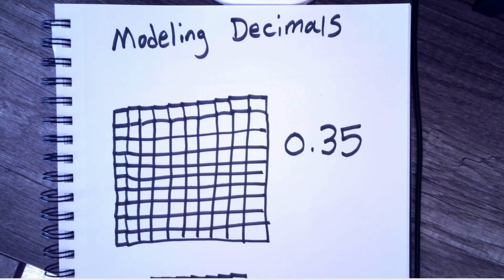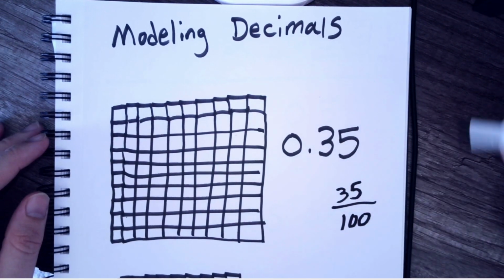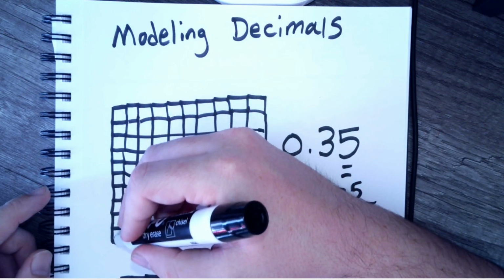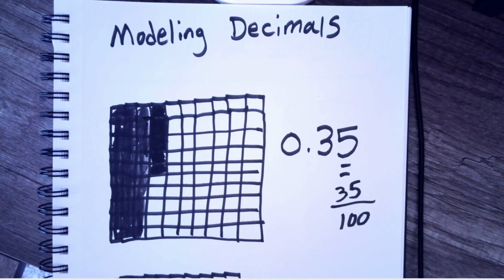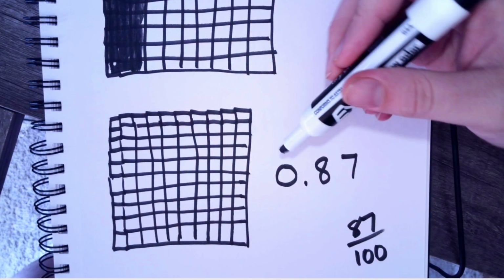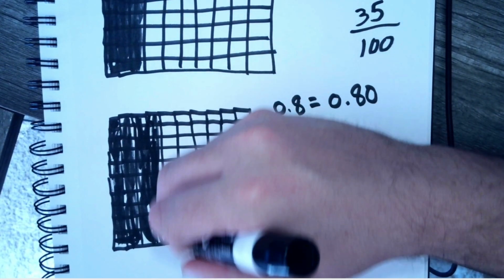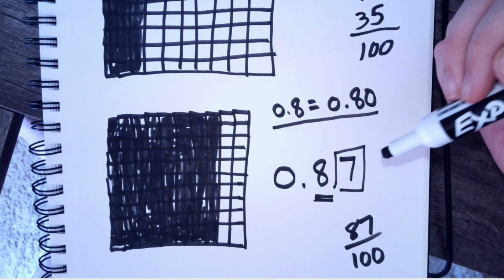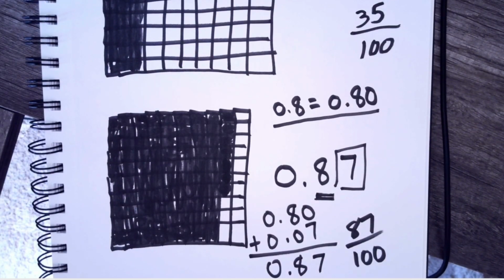Modeling Decimals - 4th Grade Math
This video contains two examples of how to model decimal numbers.